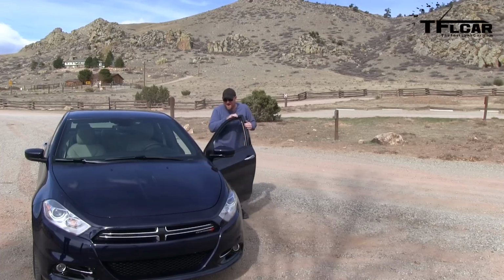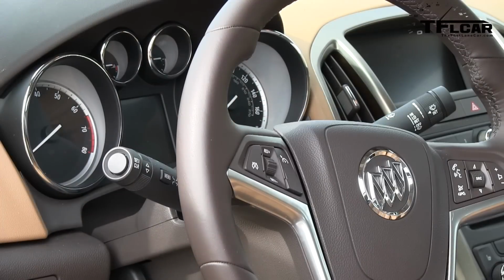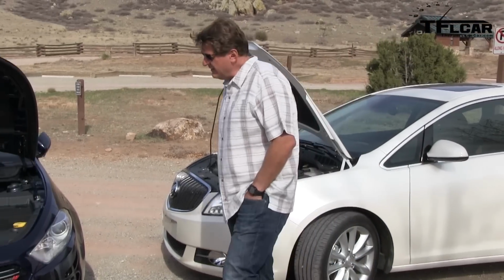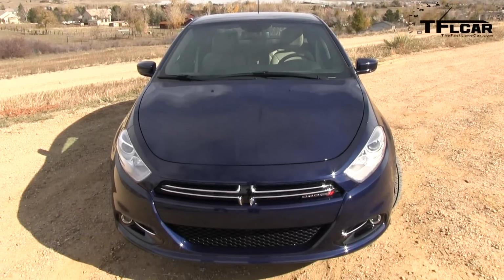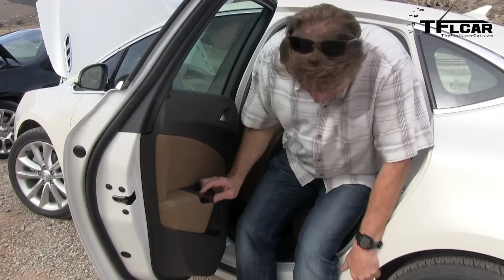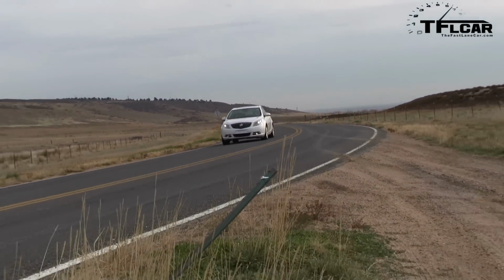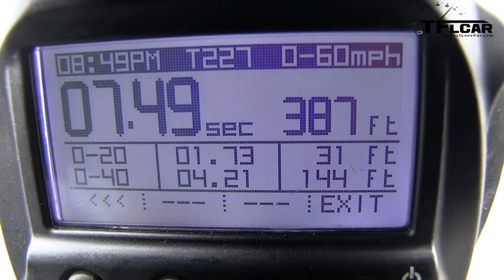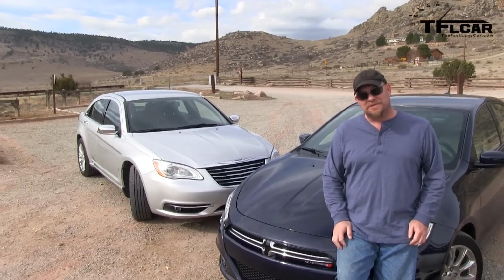2013 Dodge Dart vs Buick Verano vs Chrysler 200 0-60 MPH Starter Sedan Mashup Review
) The brand new 2013 Dodge Dart and Buick Verano and Chrysler 200 all have something in common. Besides the fact that they are all front wheel drive sedans they are also Starter Sedans that all can be purchased for under $30,000 USD. The Dodge Dart is the sportiest car of the three while Buick Verano is the most luxurious and the Chrysler 200 is the most powerful. So which of these three sedans is the best? We try to answer that question this unique and fun TFLcar Mashup Review.